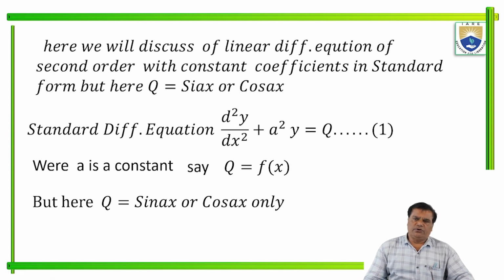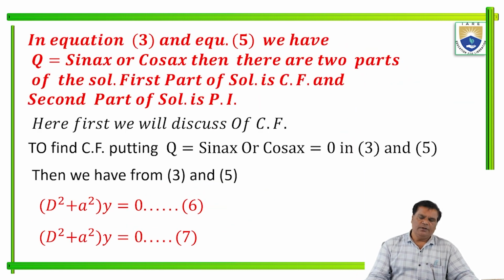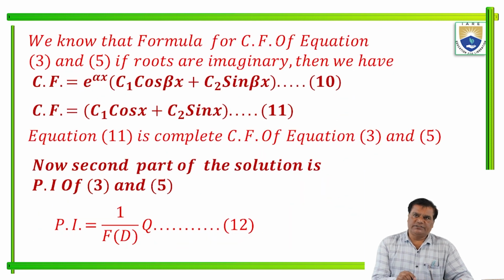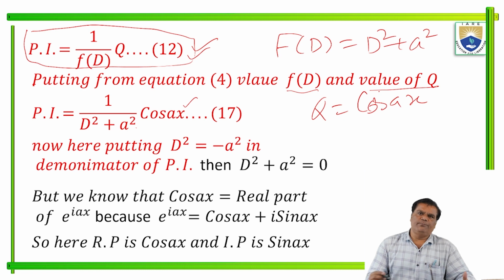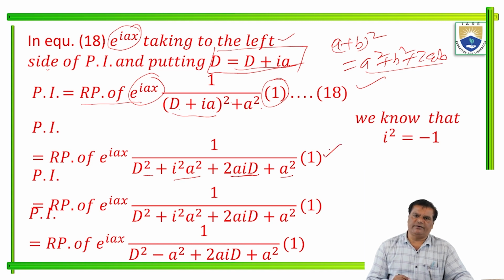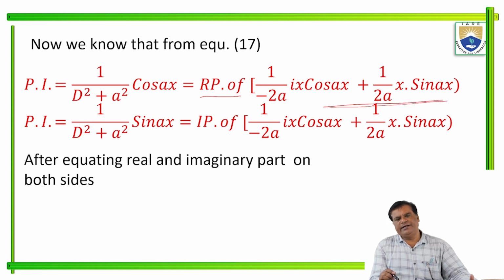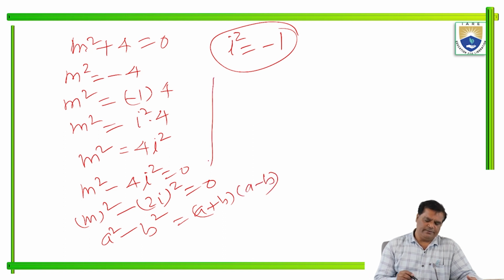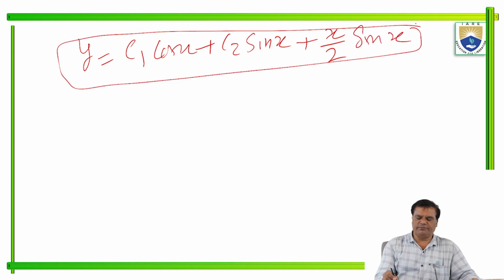Linear Diff EQ of nth Order with Constant coefficient y =C F + P I by Dr. Naresh Kumar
Linear Diff EQ of nth Order with Constant coefficient  y =C F + P I by Dr. Naresh Kumar | IARE

Telangana, India.